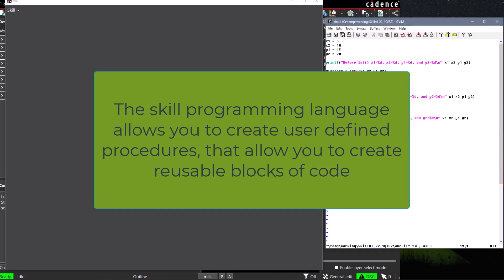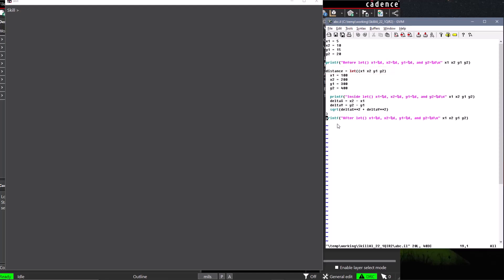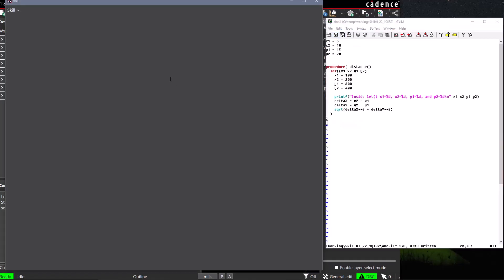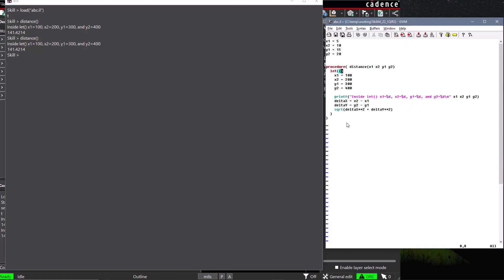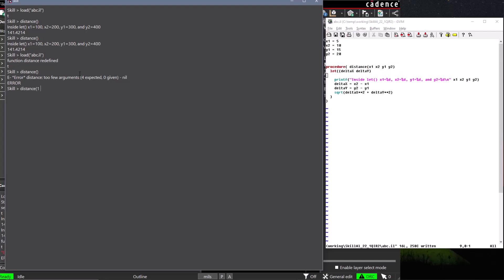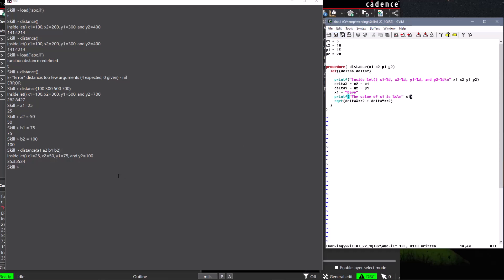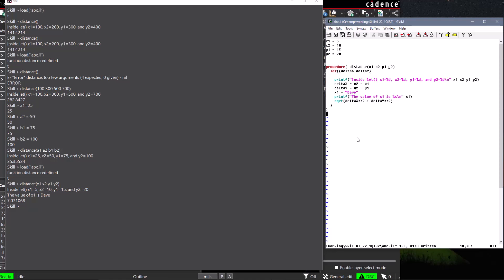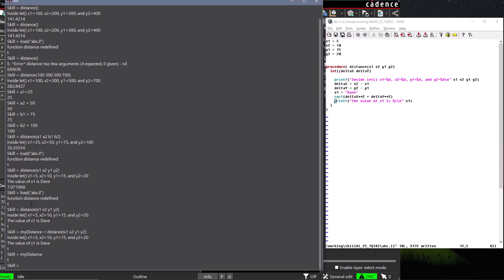Defining SKILL Procedures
Defining SKILL Procedures in the Allegro PCB Editor SKILL environment.